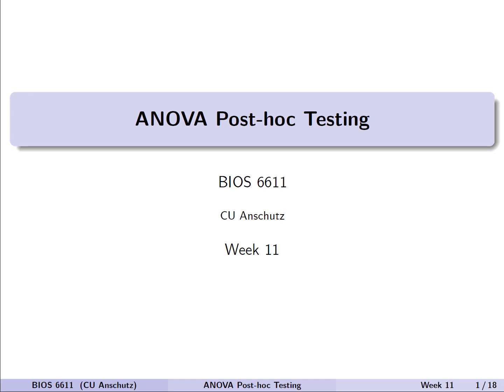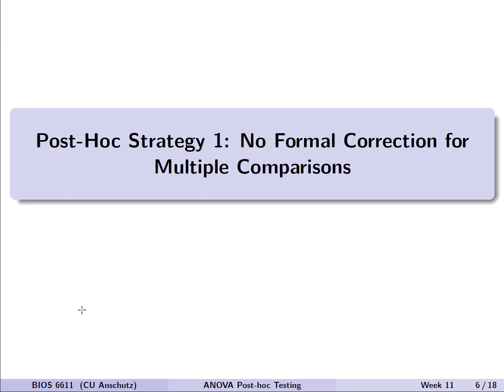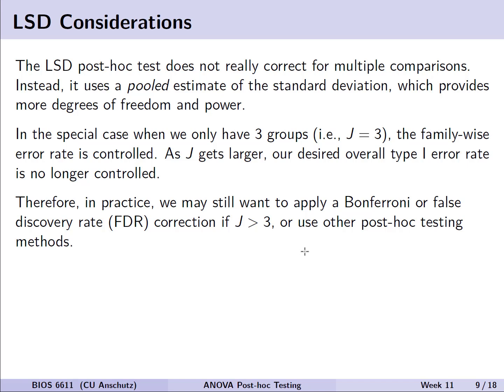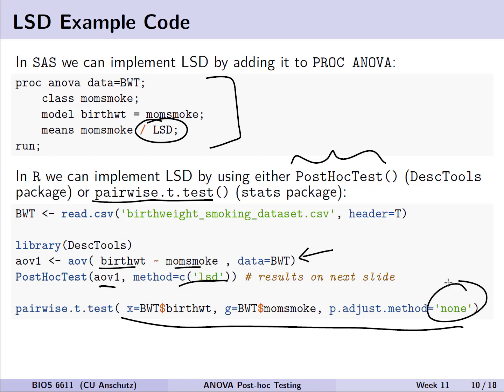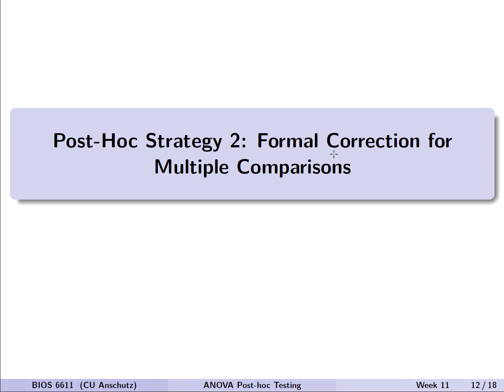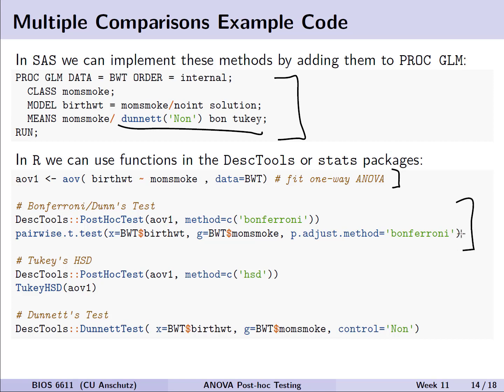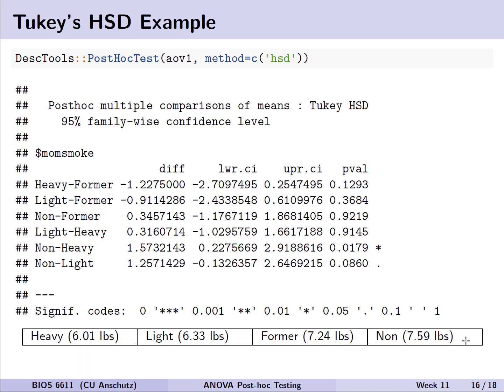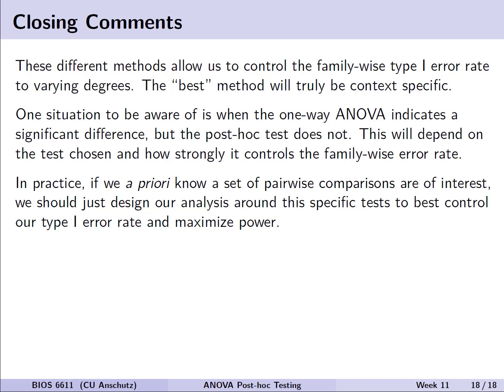ANOVA: Post-Hoc Testing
The one-way ANOVA framework initially tests the global hypothesis that at least one group mean is different from the others, but it does not tell you which pairwise comparisons are different. For this we must use post-hoc testing. In this lecture we discuss various strategies that have been developed and used for one-way ANOVA and provide examples in R and SAS.

Table of Contents:

00:00 - Intro Song
00:20 - Welcome
00:51 - Motivation
03:03 - Strategy 1: No Formal Correction
04:01 - Least Significant Difference (LSD)
10:03 - Strategy 2: Formal Correction
12:55 - Bonferroni Correction and Dunn's Test
14:42 - Tukey's HSD Example
15:31 - Dunnett's Test Example
16:14 - Closing Comments